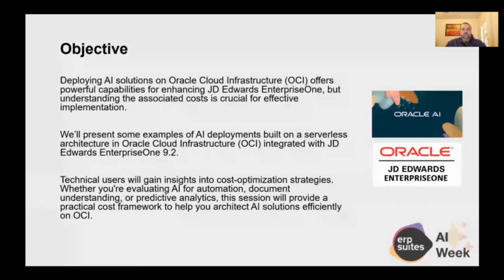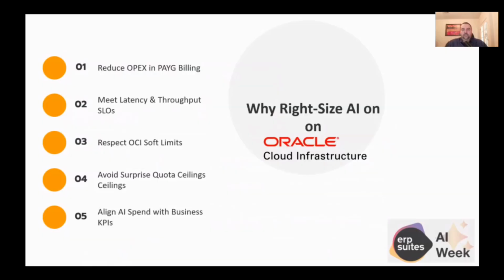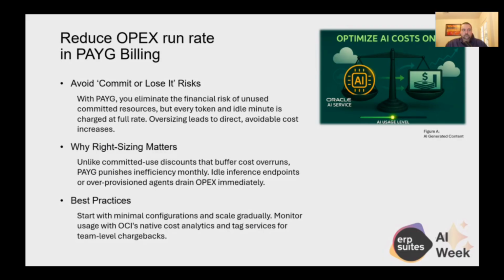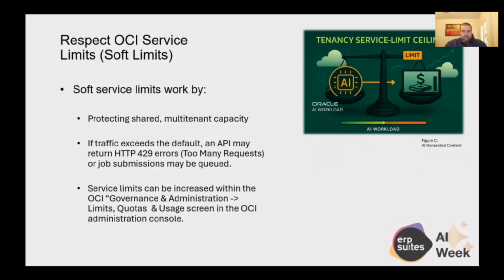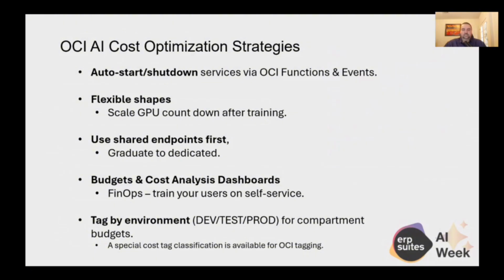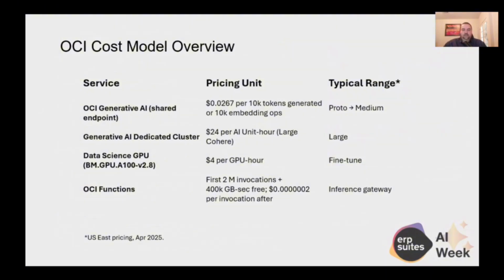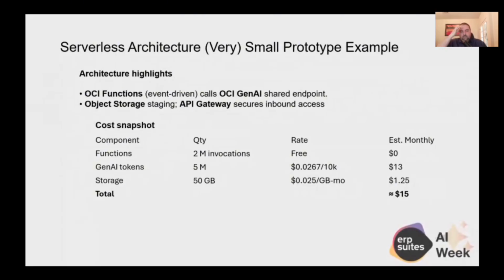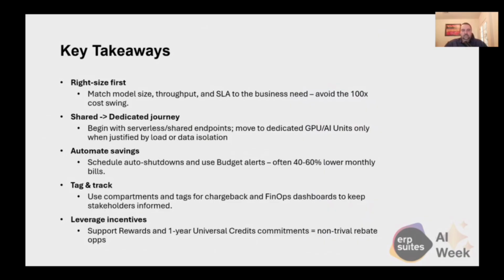Optimizing AI Costs on OCI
Cut AI spend without cutting results. In this AI Week session, Charles Anderson (ERP Suites Lead JD Cloud Engineer) shows how to right-size AI on Oracle Cloud Infrastructure (OCI) for JD Edwards EnterpriseOne. Learn pay-as-you-go tactics, cost estimator tips, serverless vs. dedicated GPUs, avoiding soft-limit surprises, auto start/stop, tagging & chargebacks, budgets/alerts, and when to use Digital Assistant, RAG, and Autonomous DB ML—all aligned to KPIs and FinOps best practices.